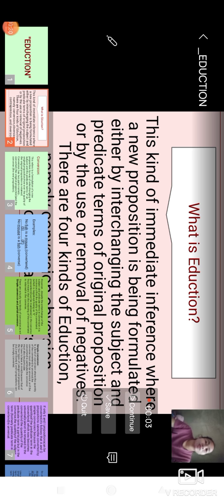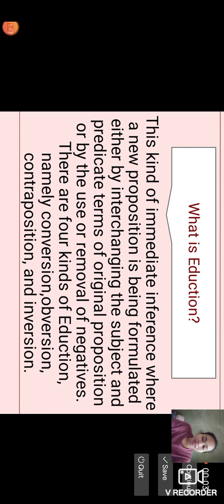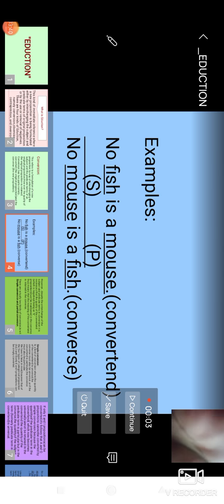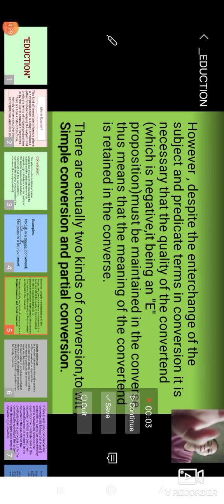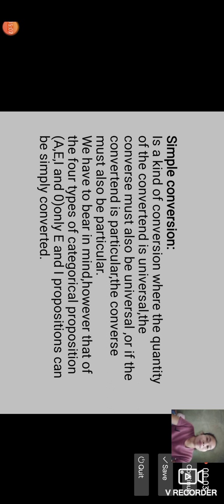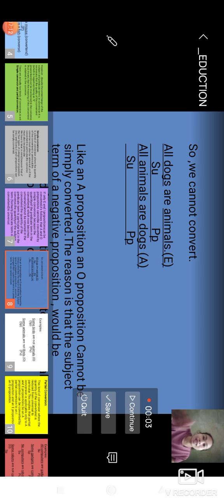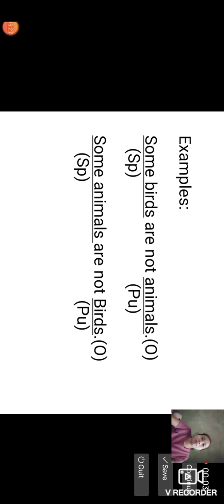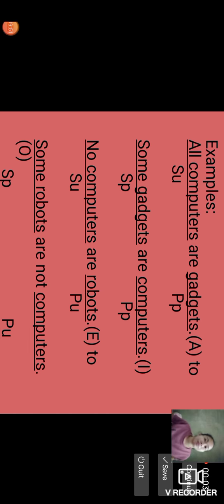my report in logic "Eduction"